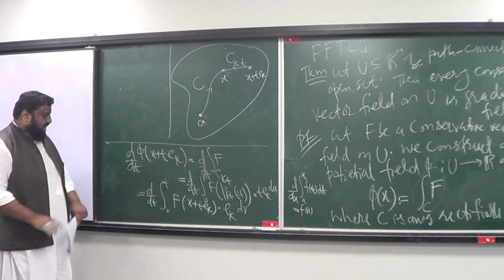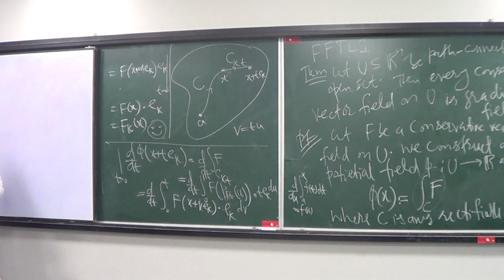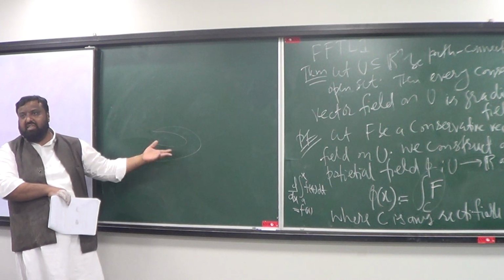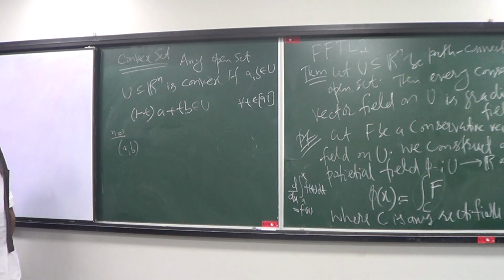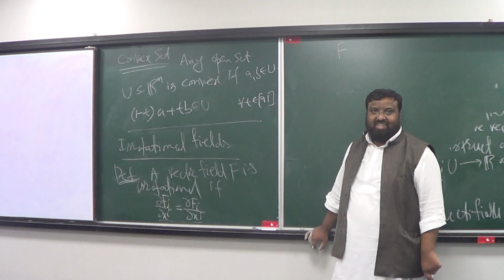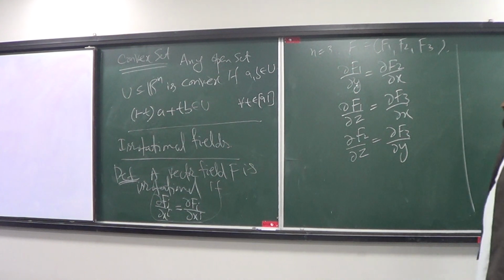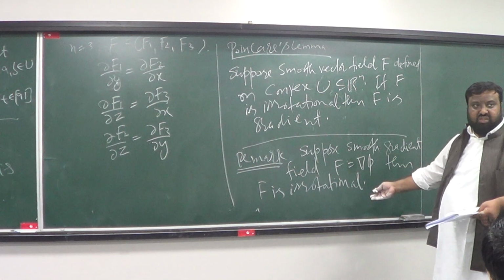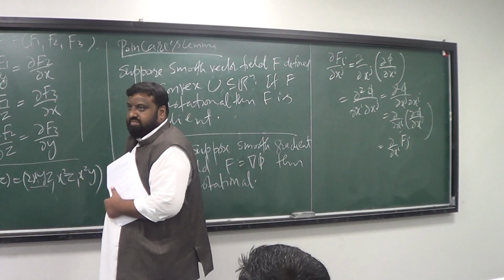Lecture 10 (Part 3): Convex sets; irrotational vector field; Poincare Lemma